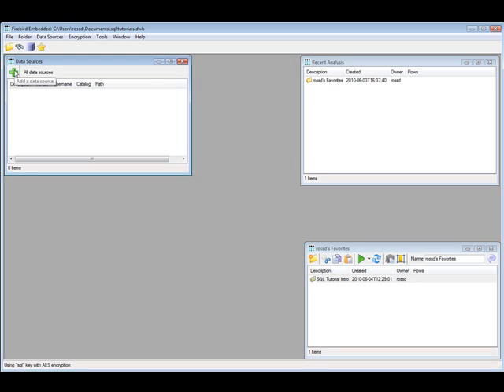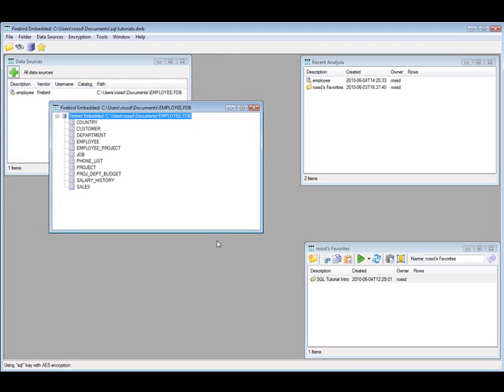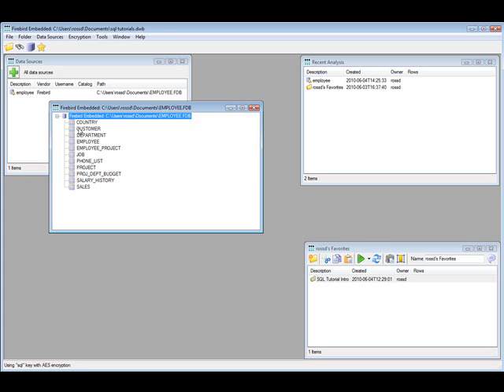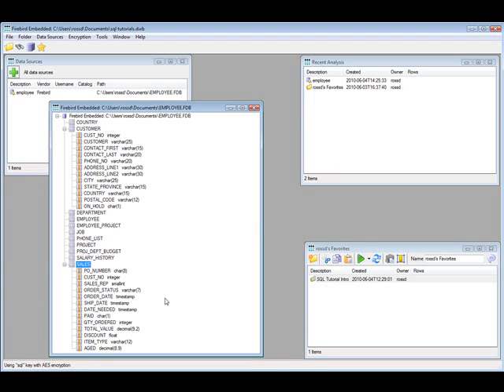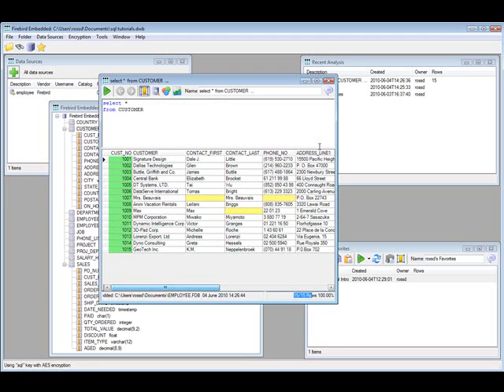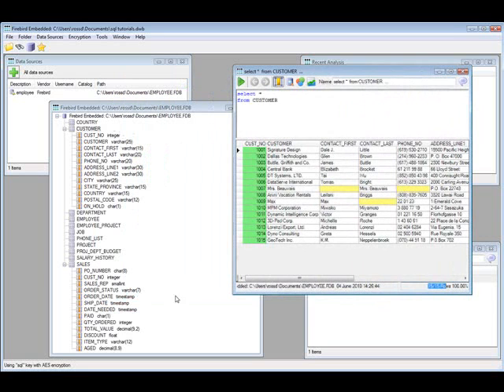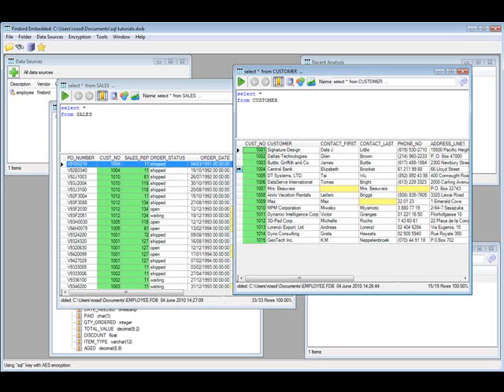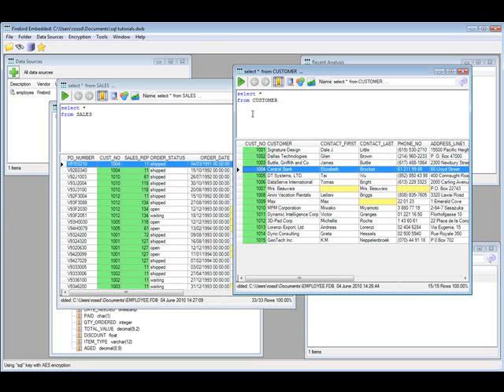SQL Brief 1: An introduction to SQL and databases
And introduction to SQL and relational databases for Data Analysis.